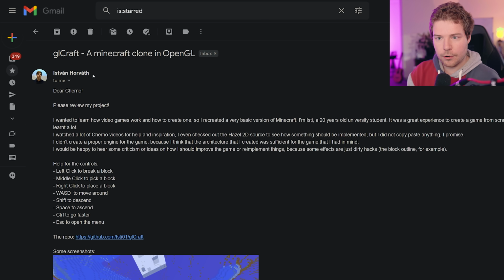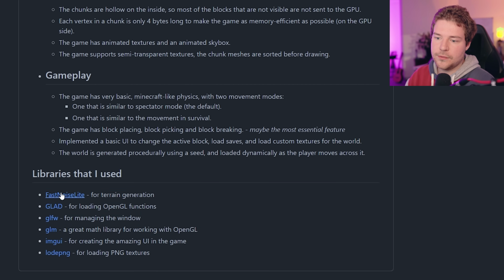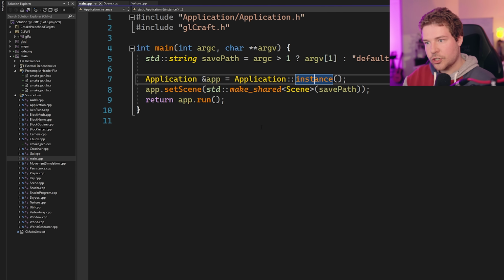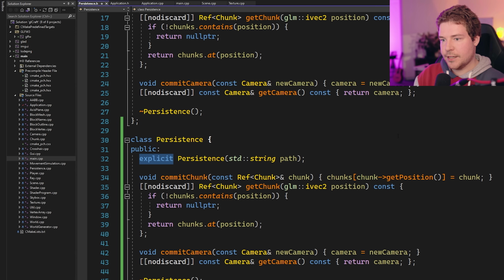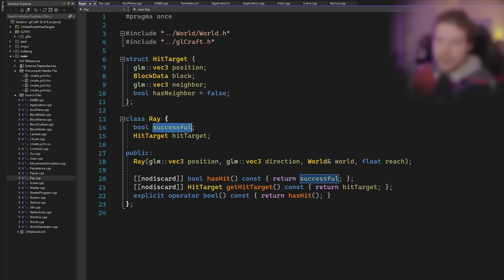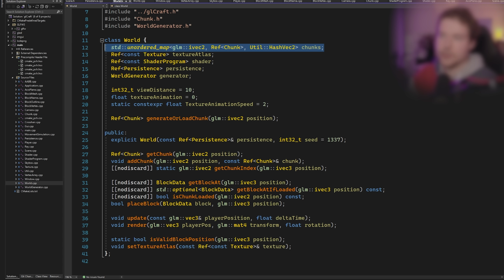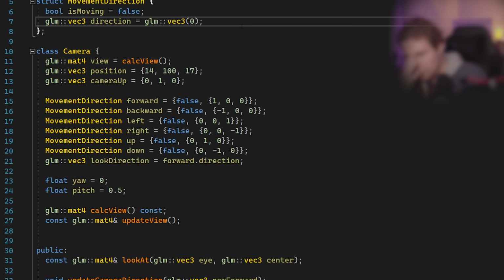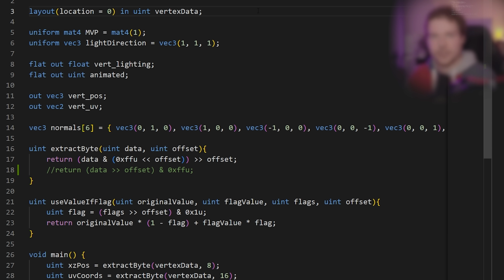Minecraft Clone in C++ // Code Review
Chapters:
0:00 - What we're looking at today
6:55 - Playing the game
8:55 - Project structure and initial thoughts
10:30 - Local static singleton
14:10 - How to organize a class (my style)
17:43 - The math
19:22 - Ray casting and how I would change it
23:55 - Designing code structure
28:08 - Other notes
29:23 - Some weirdness and how to write clear code
35:22 - Vertex packing and shaders